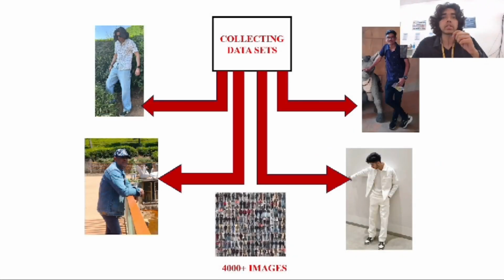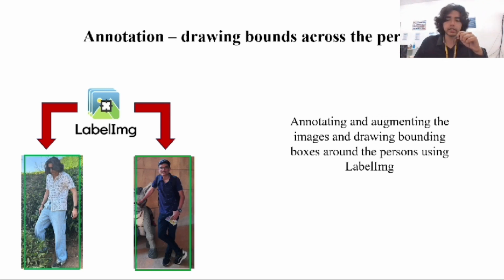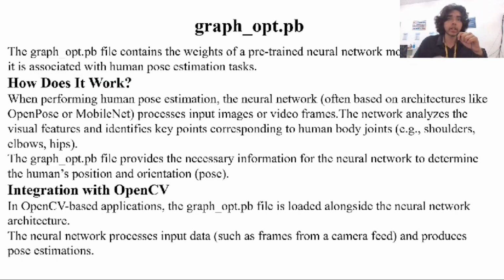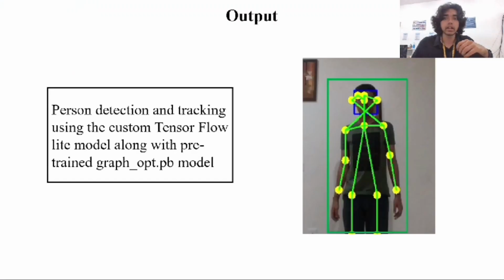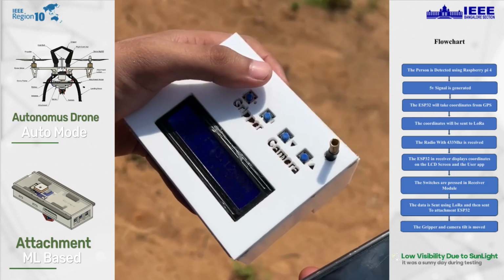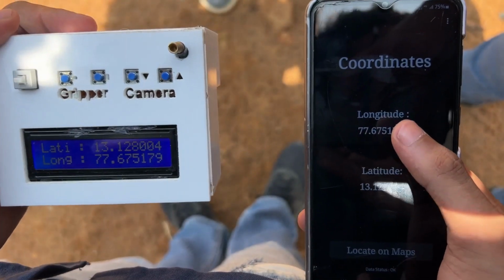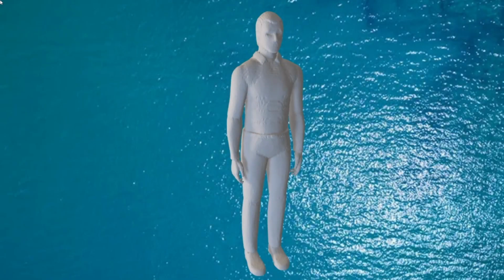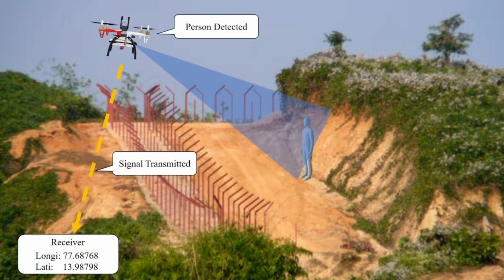IEEE Region 10 Project "SkyGuard" | Team : Chaotic Bots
SkyGuard, a brainchild of team Chaotic Bots, emerges as a pioneering solution positioned to address the multifaceted challenges encountered by farmers, industrial workers, first responders, and security agencies alike. This cutting-edge attachment offers unparalleled adaptability, seamlessly integrating with off-the-shelf drones or vehicles, thereby enhancing their capabilities for diverse applications.  At its core, SkyGuard features a single-board computer responsible for onboard processing and data collection. This computing powerhouse enables real-time analysis of sensor data and facilitates swift decision-making. Coupled with an onboard GPS module, SkyGuard effortlessly acquires precise coordinates, crucial for navigation and location-based tasks.  However, what sets SkyGuard apart is its resilience in adverse conditions. Equipped with transceiver modules, it ensures seamless communication even in remote areas with no cellular or internet connectivity. Leveraging radio communication with extended range capabilities, SkyGuard remains steadfast in the face of challenging environments, offering uninterrupted surveillance and data transmission.

 Moreover, SkyGuard is designed with user customization in mind. Utilizing advanced machine learning techniques, users can tailor the device to their specific requirements and operational settings. Whether deployed in military border patrols, search and rescue missions, or industrial inspections, SkyGuard empowers users to adapt its functionalities to suit their unique needs.  In military scenarios, SkyGuard proves invaluable for border surveillance, offering continuous monitoring and detection of illegal crossings with unprecedented efficiency. Similarly, in search and rescue operations, its rapid deployment and versatile capabilities enable swift response and coordination, potentially saving lives in critical situations.  In essence, SkyGuard epitomizes innovation and versatility, heralding a new era of aerial surveillance and exploration. With its ability to transcend limitations and adapt to diverse environments and applications, SkyGuard emerges as a game-changer, empowering users across various sectors to enhance safety, security, and efficiency in their operations.

Explanation using application

Military Border Patrol: SkyGuard enables continuous surveillance along sensitive borders, such as the India-Bangladesh border, detecting illegal crossings and smuggling activities with precision and efficiency. Its adaptability and extended operational capacity offer a significant advantage over traditional patrols, enhancing border security and minimizing illicit activities.

Search and Rescue Operations: In search and rescue missions, SkyGuard's rapid deployment and advanced capabilities facilitate swift response and coordination. By providing real-time aerial surveillance and precise location tracking, it enhances the effectiveness of rescue efforts, potentially saving lives in critical situations.